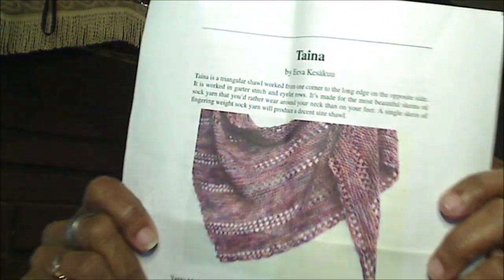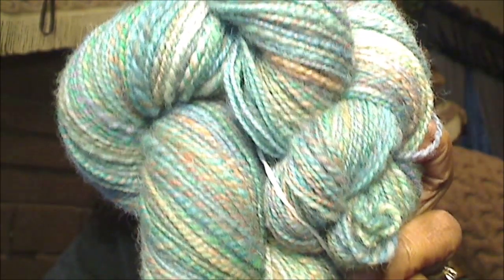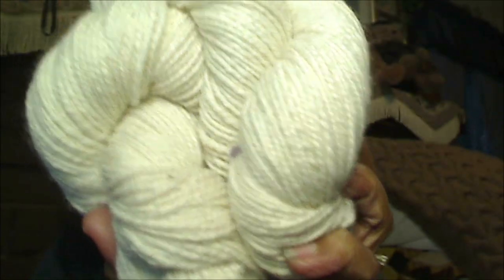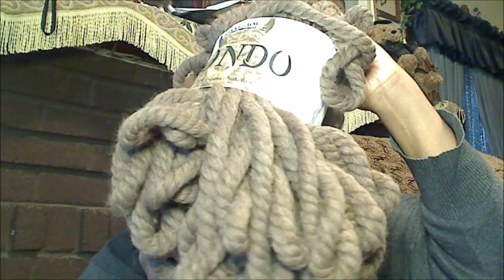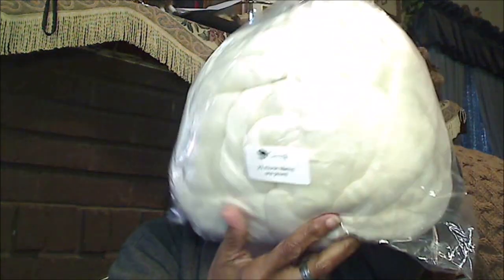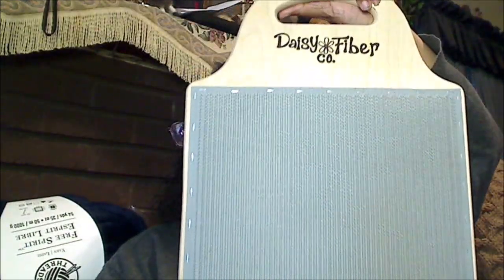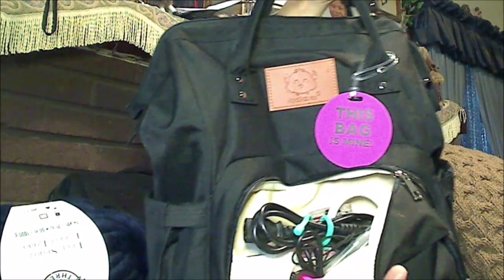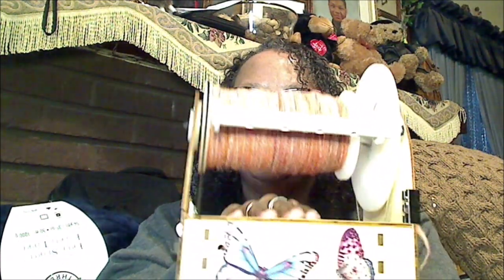Spinning April 2019